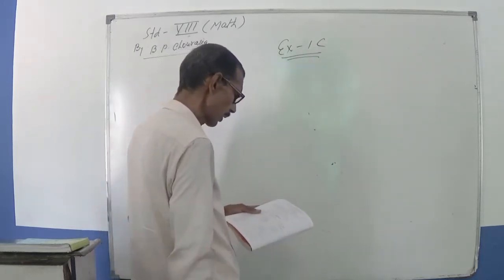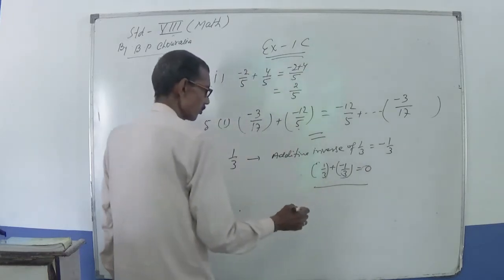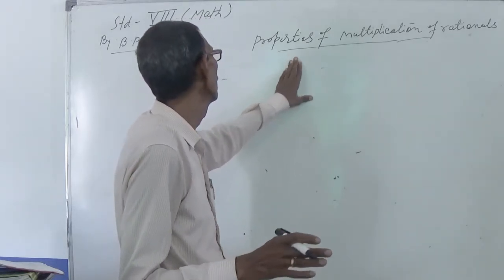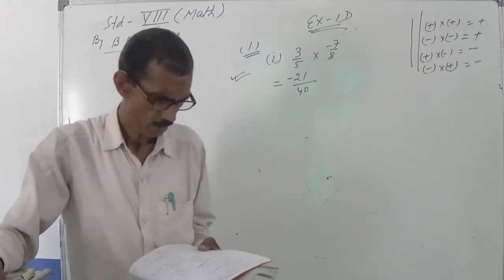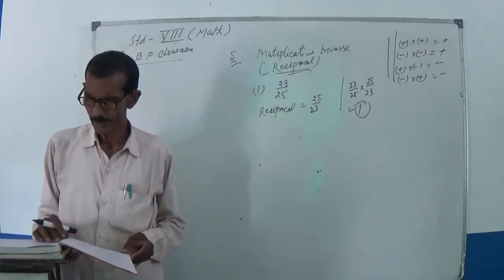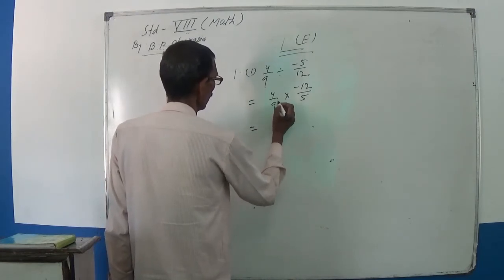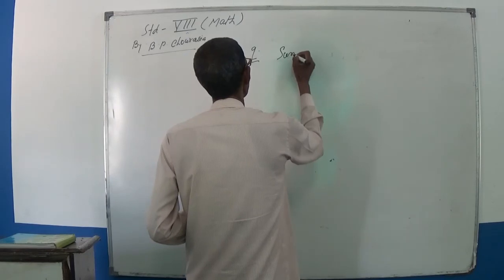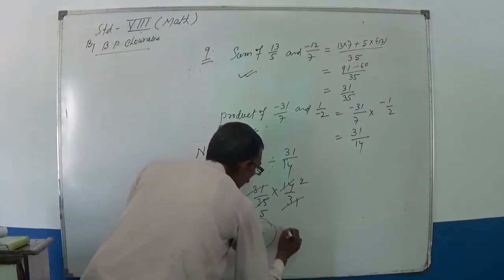Class 8 Maths Chapter 01 Rational Numbers Part III